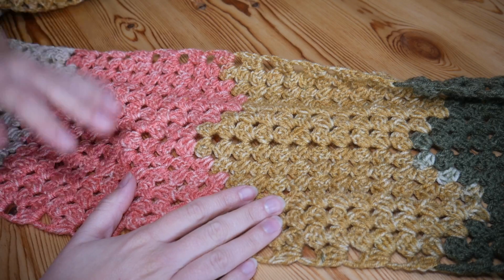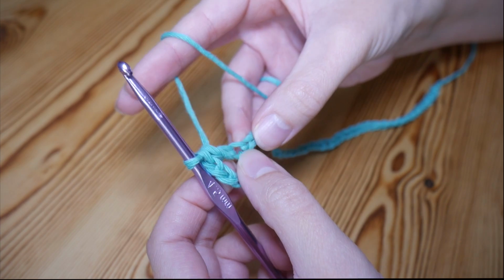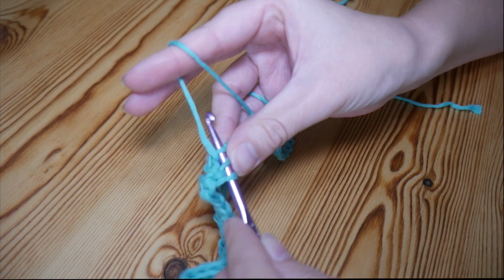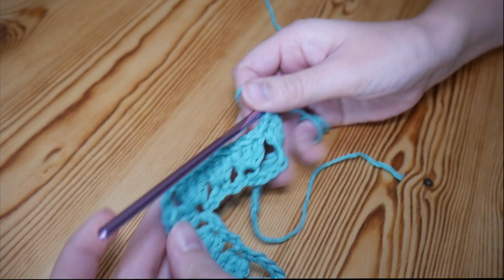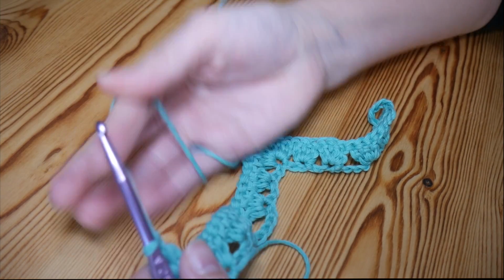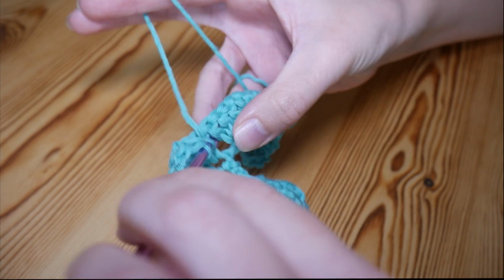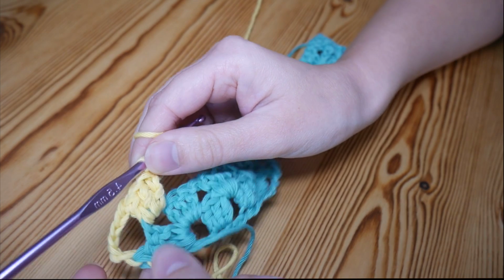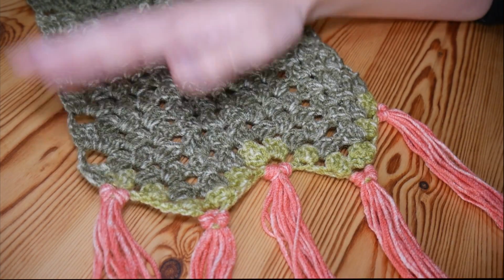Left Handed Crochet: Granny Ripple / Chevron Stitch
You can use this left handed, step by step tutorial to create the beautiful Granny Ripple (chevron) Stitch! You can use this stitch for all kinds of projects, from scarves like the one featured in the video, to stunning baby blankets or large throws...

For my scarf I used a 5mm hook and chained 36 +6 - I used 1 ball of Stylecraft Batik Swirl in the shade Poppy Fields.